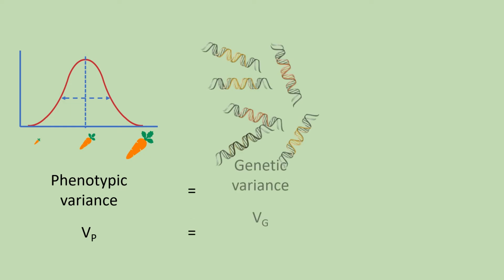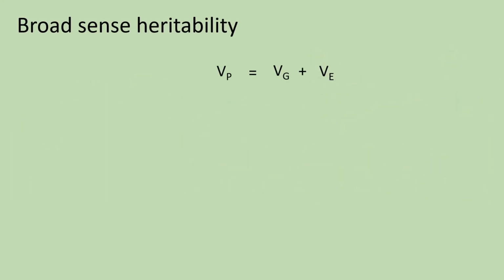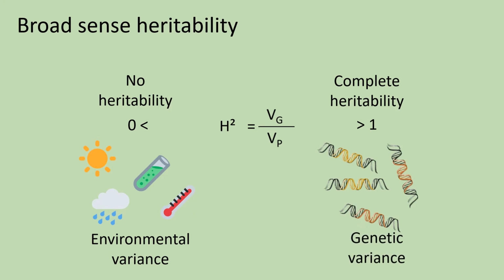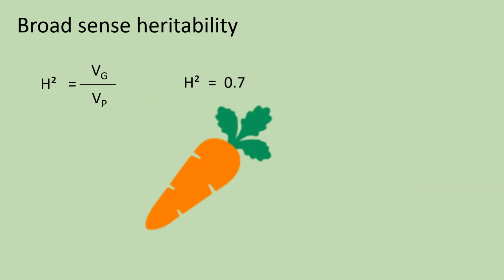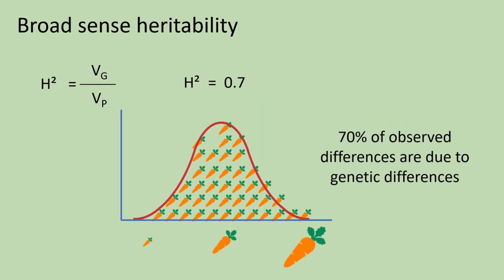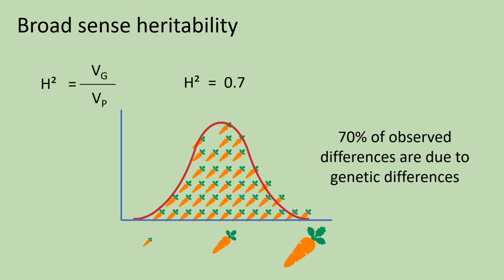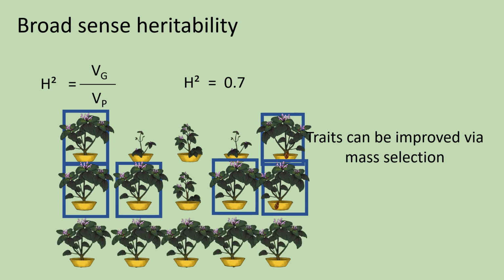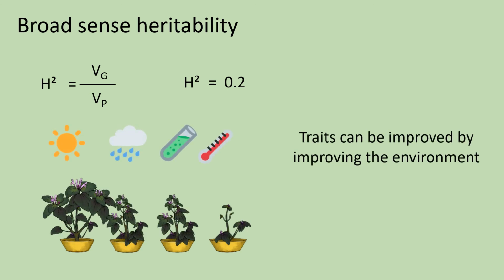Quantitative genetics 3 - Broad sense heritability